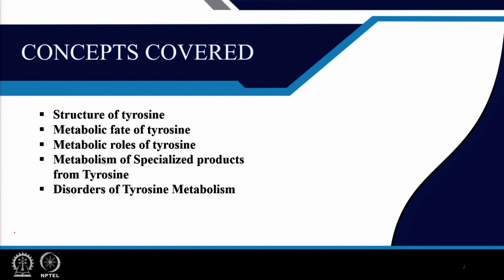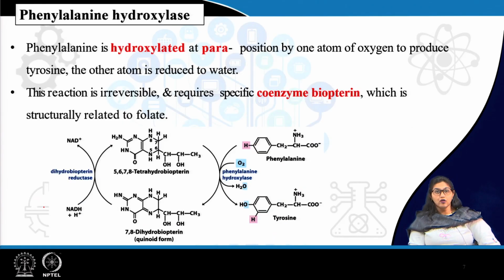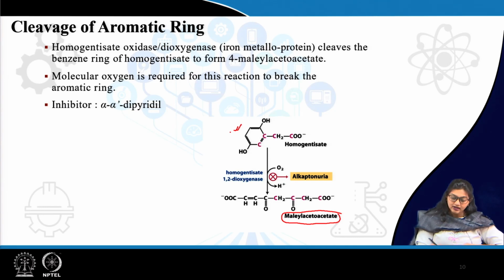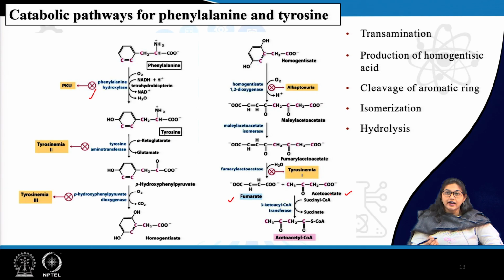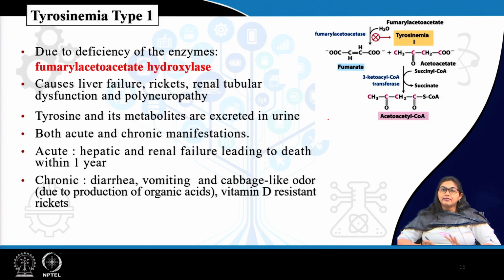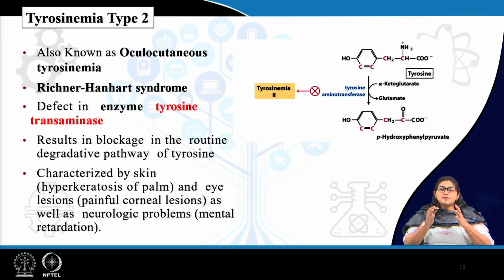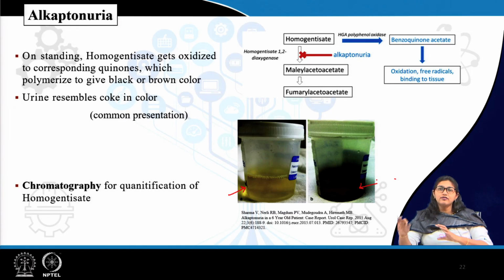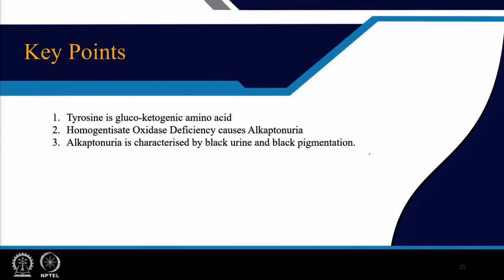Lecture 37: Tyrosine Metabolism - I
Concepts Covered: Structure of tyrosine
Metabolic fate of tyrosine
Metabolic roles of tyrosine